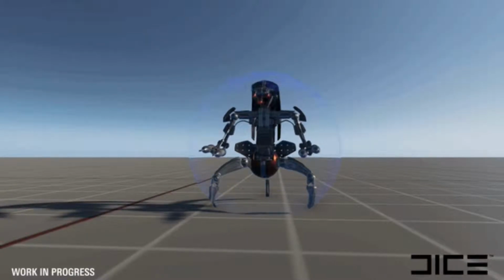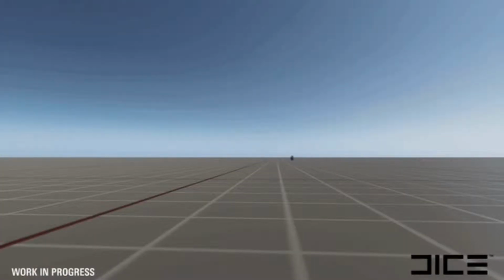Where are Those Driodekas? Community Transmission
DICE finally added Droidekas!  They also surprised us with the TX-130 from the original Battlefront games!  We also, of course, get Theed added to Capital Supremacy.  The General Skywalker appearance also comes with two new clone skins.  The 212th Recon Division (desert camo ARF troopers) as well as the long-awaited 41st Scout Battalion as seen in ROTS.  Finally, DICE teased us with a new map for Captial Supremacy, FELUCIA!!!  Felucia will come in a future update.  I cannot wait for the update on June 26th!